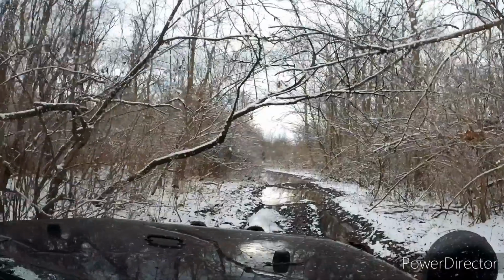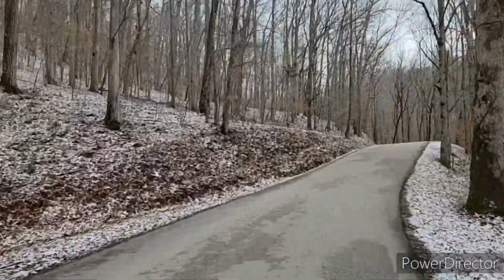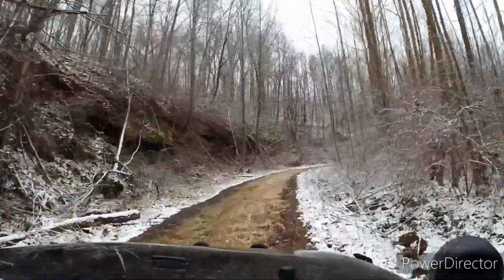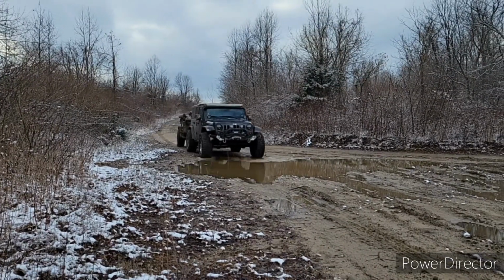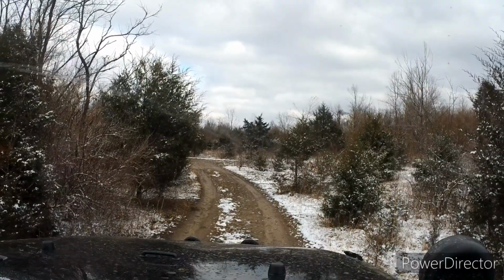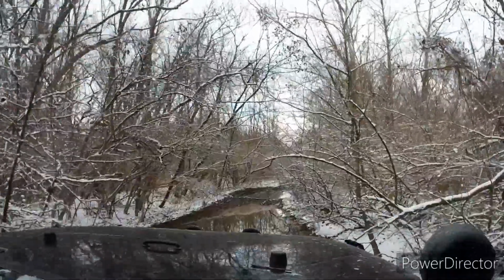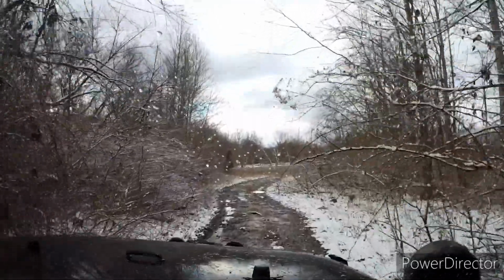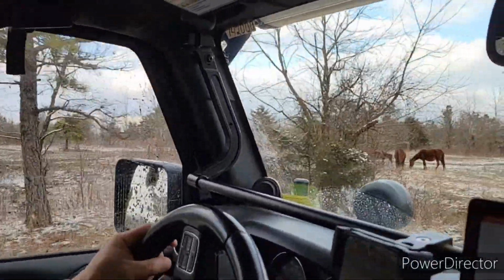Overlanding Kentucky: The KAT from Rogers to Eaf Hollow/Southfork Elk View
Welcome to another adventure on the Kentucky Adventure Tour! And what a weekend to go overlanding: snow, cold, plugged heater core. . . Sounds like a relaxing weekend, right?  This time, we drive from Rogers near the Big Andy Ridge (not too far from Slade) and drive the KAT to Eaf Hollow and the Southfork Elk View while searching for those elusive free-roaming horses along the way.  (Maybe they aren’t so elusive after all.  They just seem like it sometimes.)  Hope you enjoy the ride!